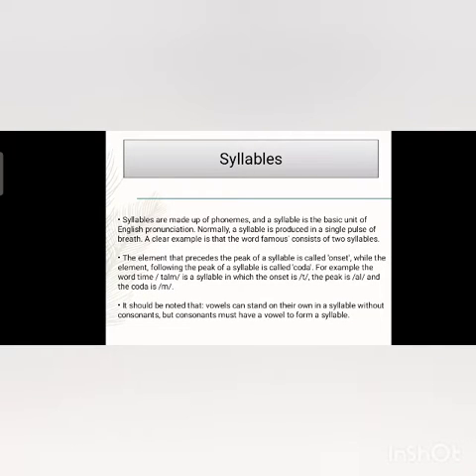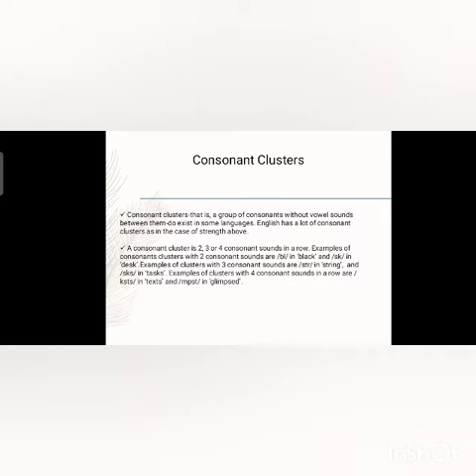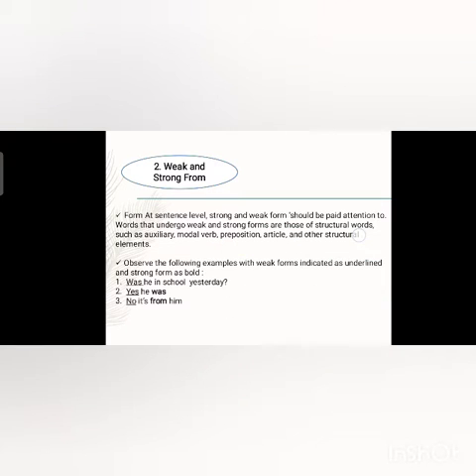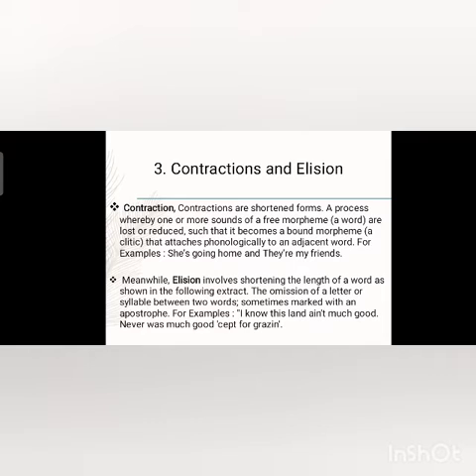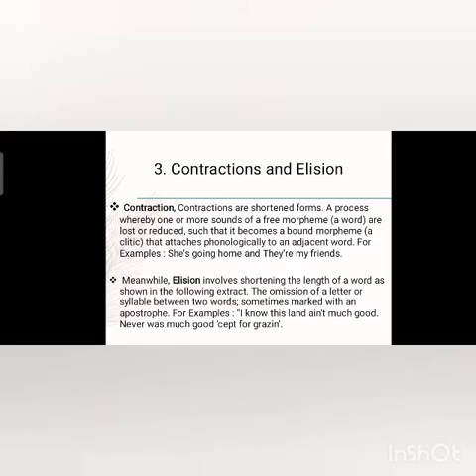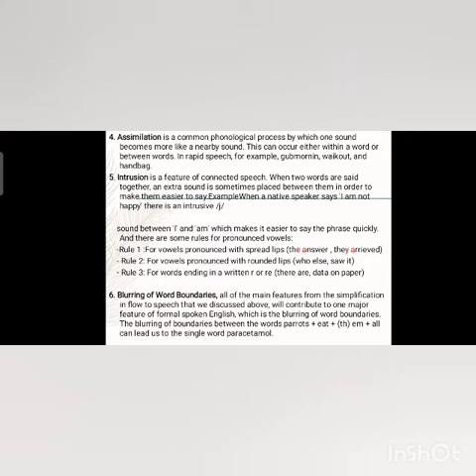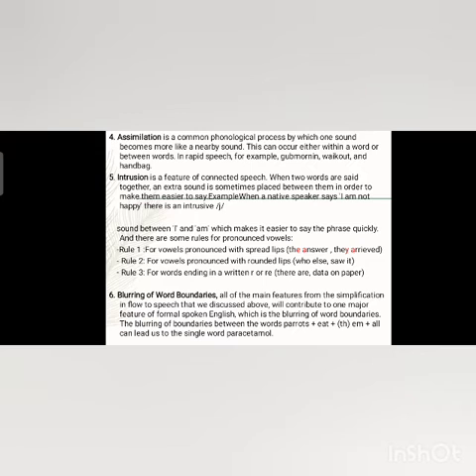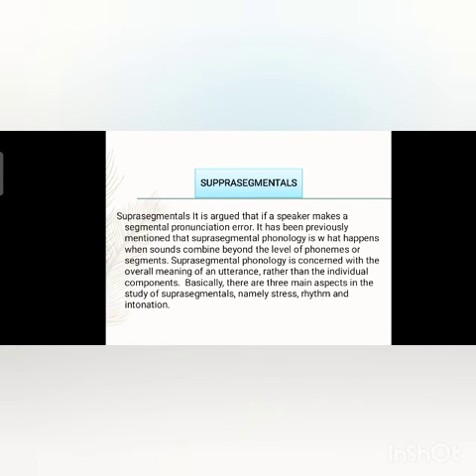Phonology of English